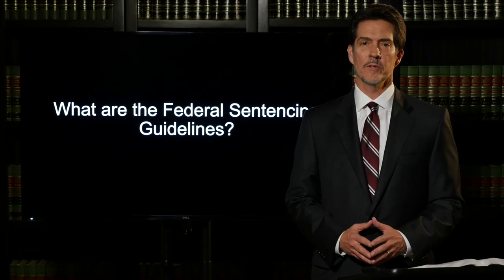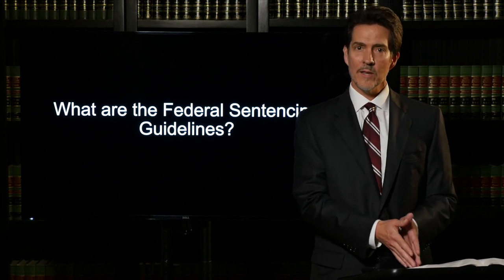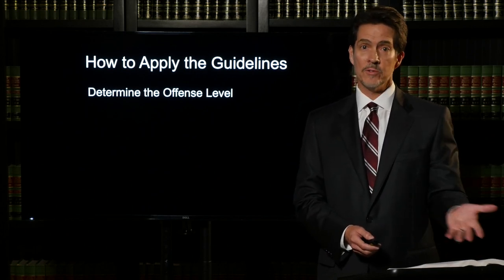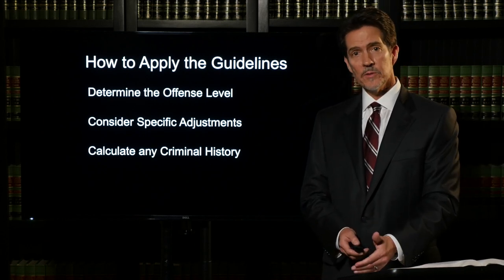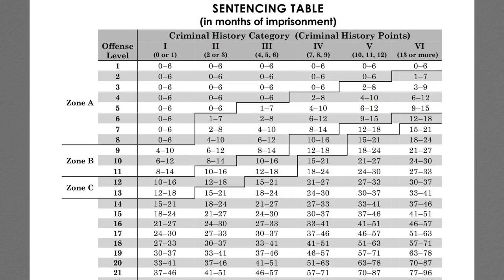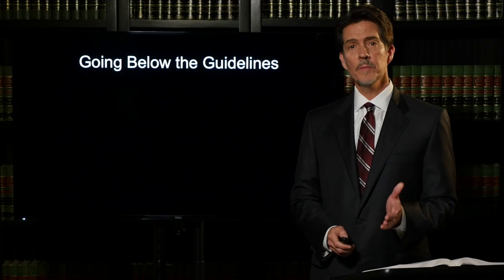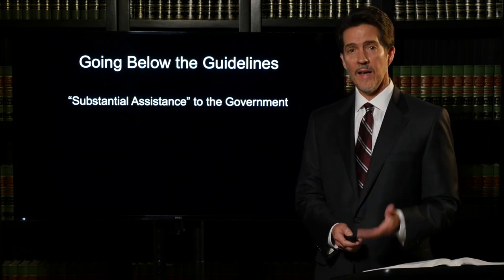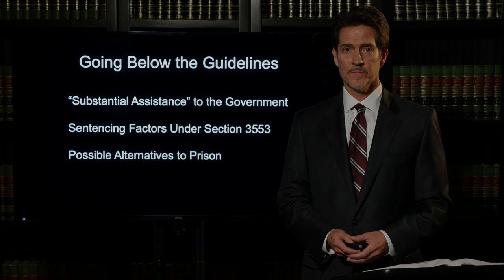What are the Federal Sentencing Guidelines?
Attorney Page Pate explains how the federal sentencing guidelines are calculated.He also shares some strategies for getting the lowest possible sentence in federal court.